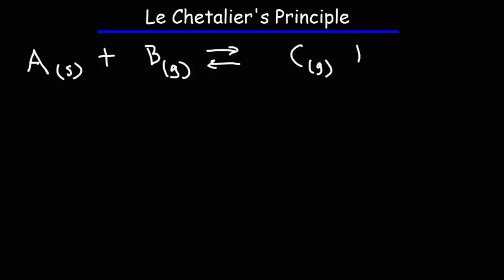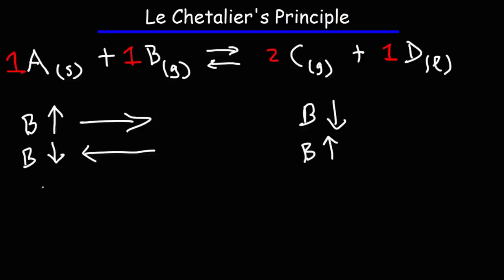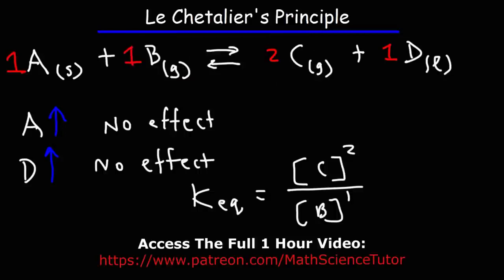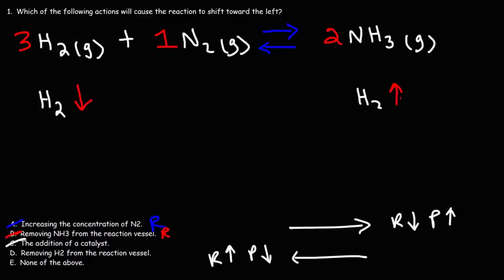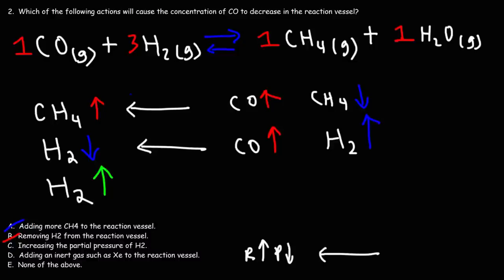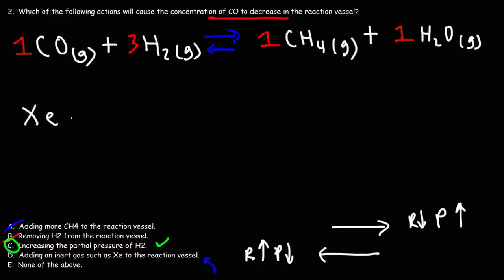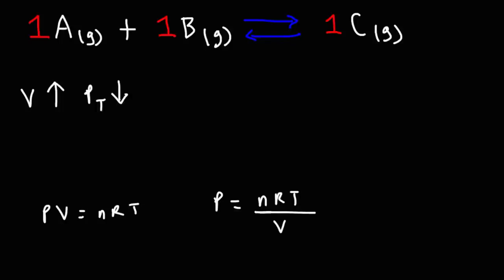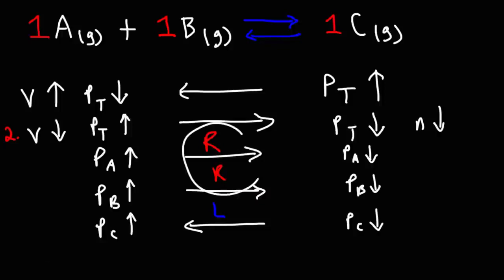Basic concept on Le Chatelier's Principle Free_thinkers.